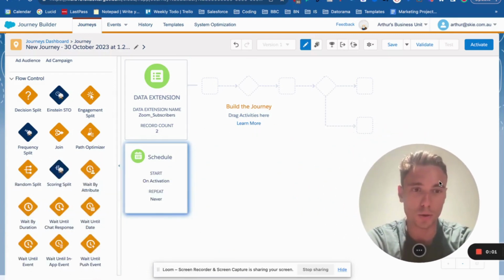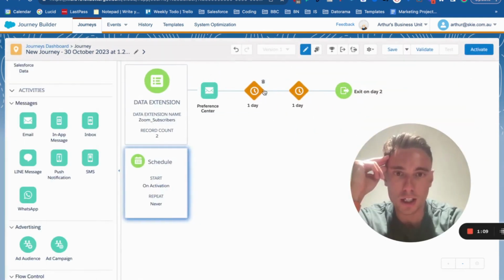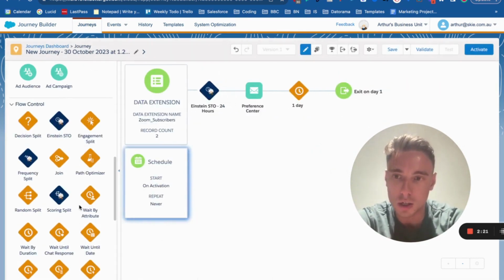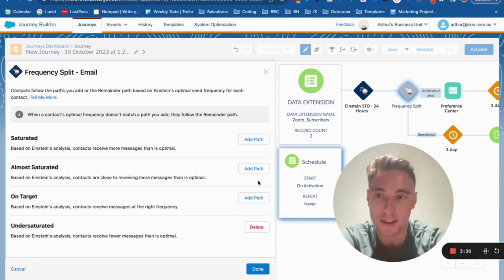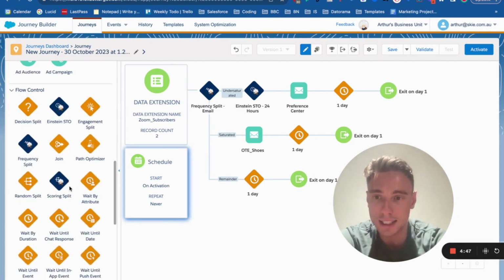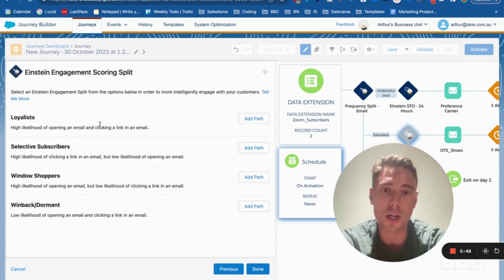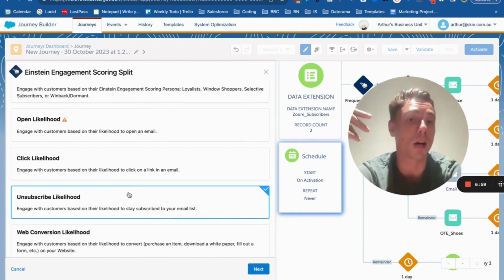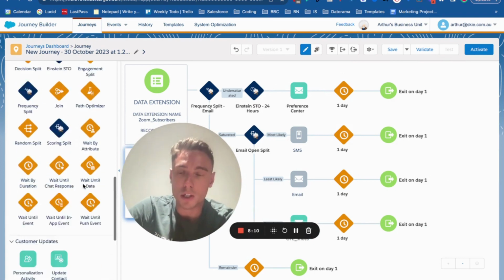Marketing Cloud | How to Use Einstein AI within Journey Builder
where you can create your own Salesforce AI Assistant!

In this video, I will explain the different artificial intelligence features available within JourneyBuilder, focusing on Einstein's Send Time Optimization and Frequency Split. I will demonstrate how to use these features to optimize email communication based on subscriber behavior and preferences. Additionally, I will introduce Scoring Split, which allows you to tailor your communication based on buyer personas. By the end of this video, you will have a clear understanding of how to leverage Einstein within Journey Builder to enhance your marketing strategies.

If you would like to learn about Einstein AI within Marketing Cloud join us on the 24th of Nov for the event: Deep Dive into AI in Marketing Cloud (Link below).